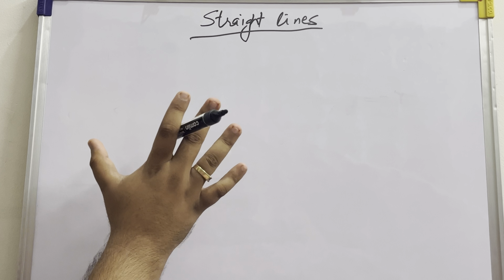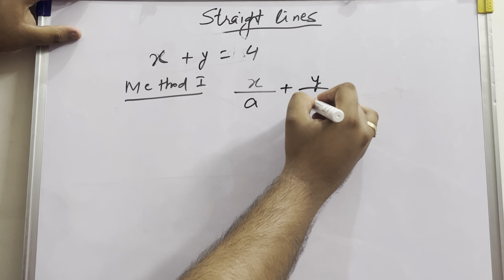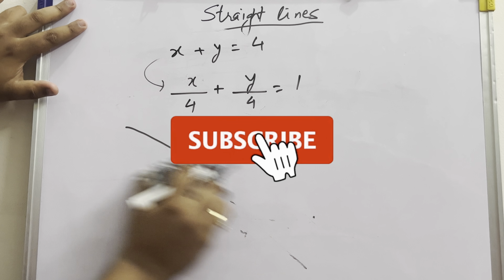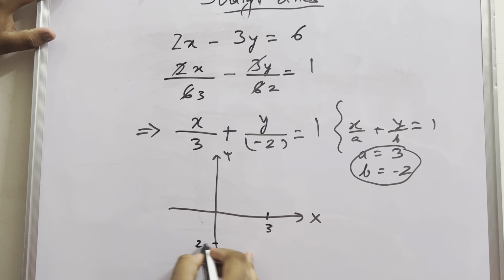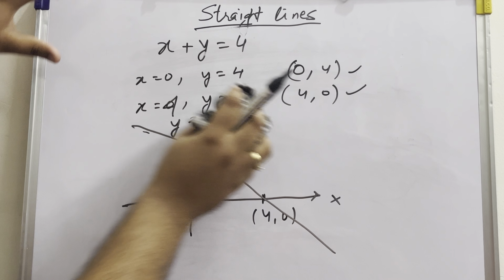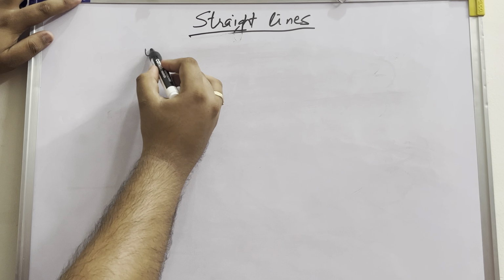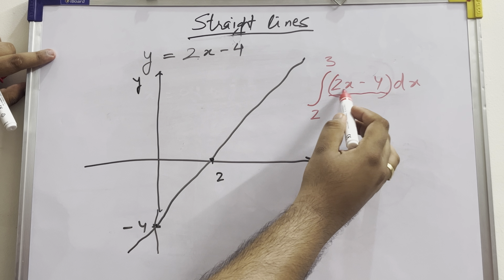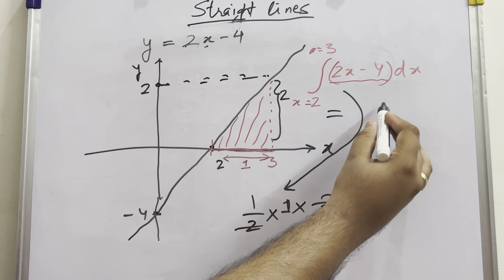Part 1: Play with Graphs |How to draw STRAIGHT LINES |Integration using graphs|JEE Mains Class 11-12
Welcome to "Maths Made Easy with AB"! In this video, we dive into the fascinating world of integration problem solving, focusing specifically on how to draw straight lines and the graphical approach.

Discover how to graphically solve integration problems, using straight lines as powerful tools to unravel mathematical intricacies. Explore shortcuts that will enhance your problem-solving abilities and save you precious time, enabling you to tackle more complex equations with confidence.

"Maths Made Easy with AB" is dedicated to simplifying mathematics and making it enjoyable for learners of all levels. We believe that everyone has the potential to excel in math, and our channel is here to unlock that potential.

Get ready to unleash your mathematical prowess and conquer integration problems like a pro. Remember, with Maths Made Easy, success is just a straight line away!